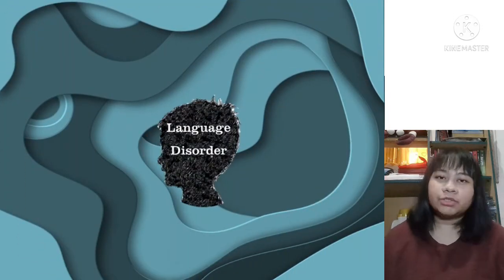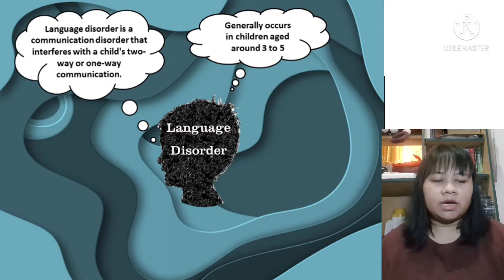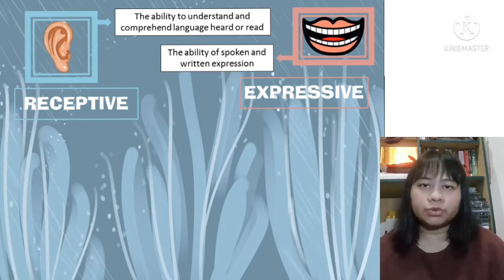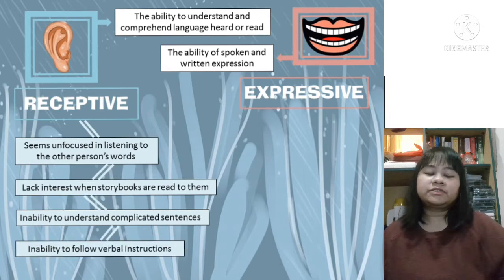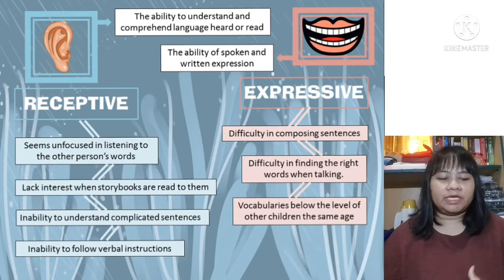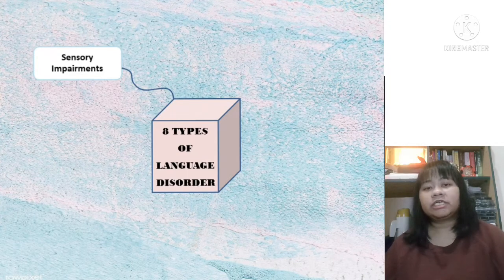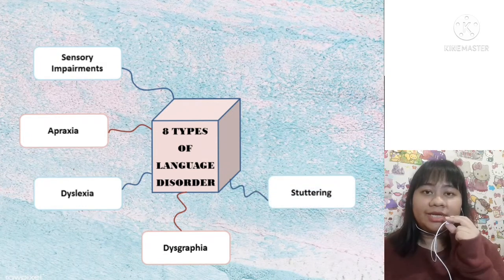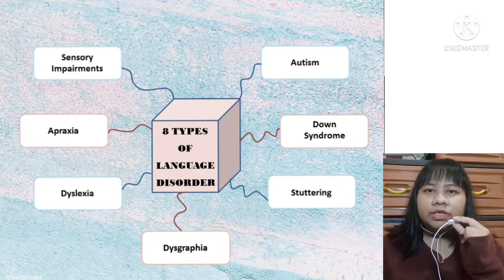LANGUAGE DISORDER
Introduction to Psycholinguistics - Language Disorder

Name: Aisyah Andina Ayu Sekar Lestari
Class: 07SIGP001